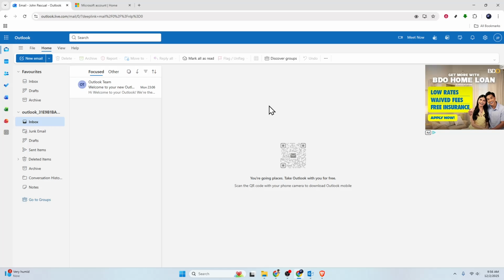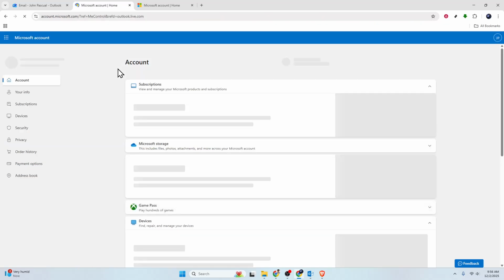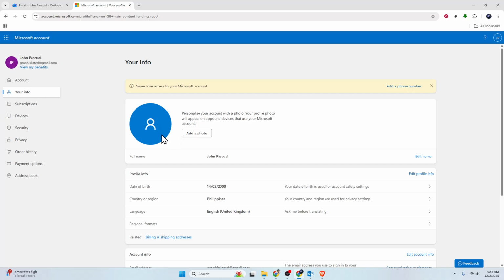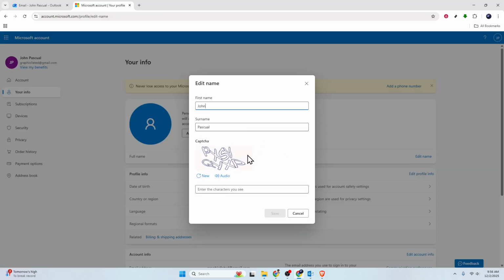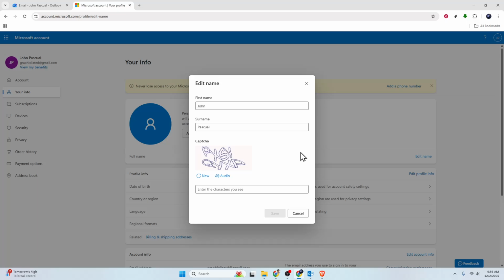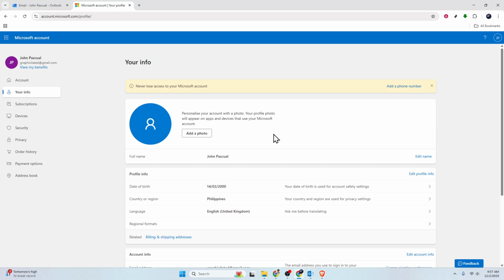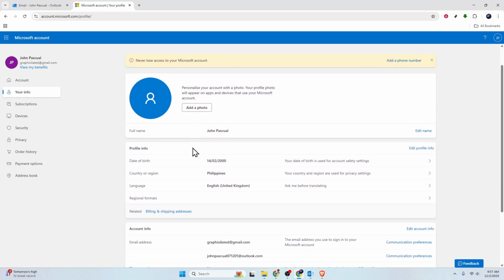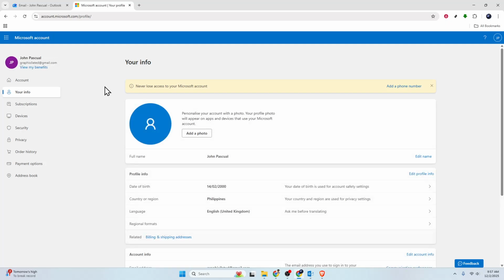How To Change The Name In Outlook Mail – Easy (2025)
If Outlook shows the wrong display name when you send emails, you can easily change it inside your account settings. This tutorial explains how to update your name in both Outlook.com and desktop Outlook.

⏱️ Timestamps:
0:00 – Introduction
0:40 – Open account settings
1:20 – Edit your display name
2:00 – Save updated details
3:00 – Restart Outlook
4:00 – Test sending an email

Supported Platforms: Windows, macOS, Outlook Web